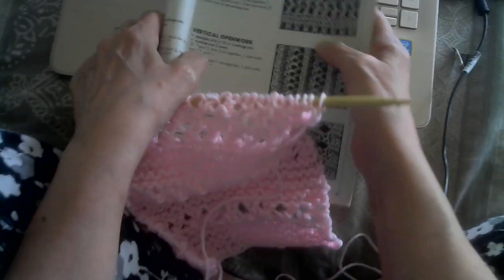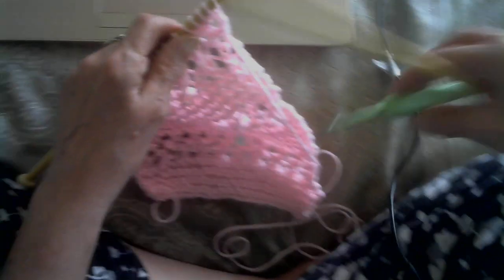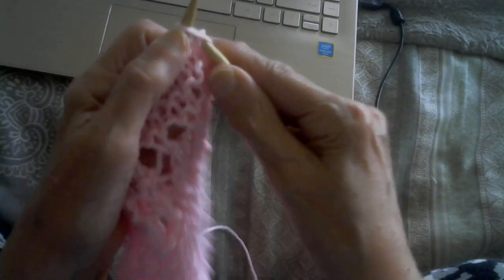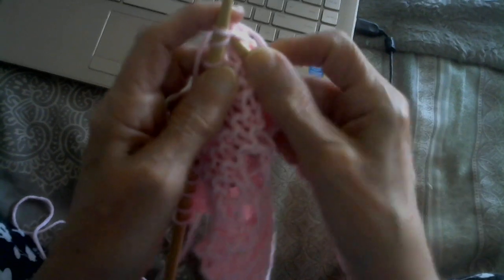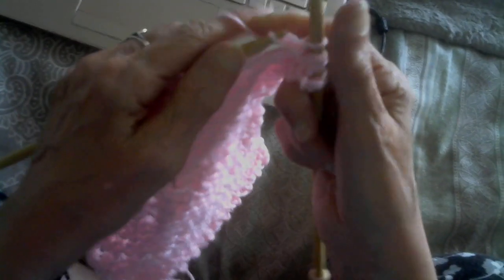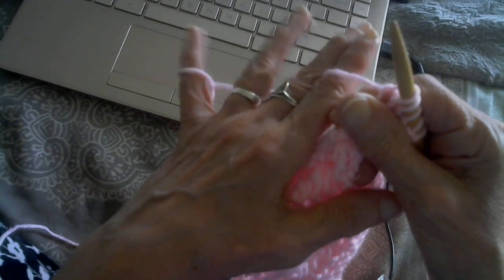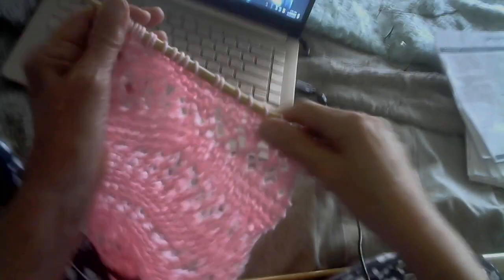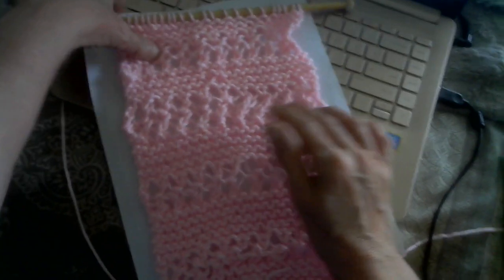Easy Knit Pretty Lace Autumn or All-Season Scarf (Video cut off when I was saying bye & Thanks)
Pattern Horizontal Open Work
materials used 7.0 Bamboo Clover knitting needle
Red Heart Super savor Yarn colorway Bubblegum pink
Boarder, J 6.0 Crochet Hook
Red Heart Super Savor Off White
PATTERN
from Pingoin Yarn knitting Retro Knitting Magazine Booklet
circa 1950;s to mid 70's
using a multiple of 2 plus 2 selvage stiches
worked over a 10 row repeat
Using any cast on
KNIT row 1-6
Row 7 - K selvage stitch, YO knit 2tog to end selvage stitch , K selv, st
Row 8 - K selvage stitch YO purl 2 tog to end selvage stitch , K selv, st
Row 9 - K selvage stich YO knit 2 tog to end selvage stitch , K selv, st
Row 10 -K selvage stich YO purl 2 tog to end selvage stitch, K selv st

Remember to knit all YO's
Sorry I did not get to say Thank you for dropping in and have a awesome night and bye bye, my video cut off from my camera cord moving :(